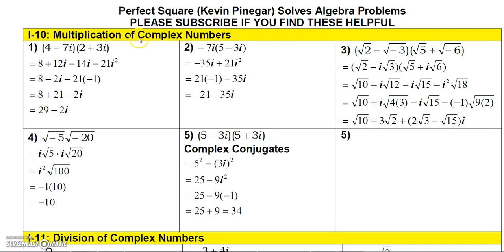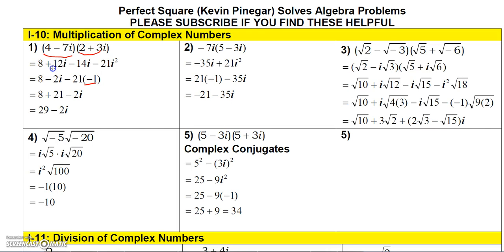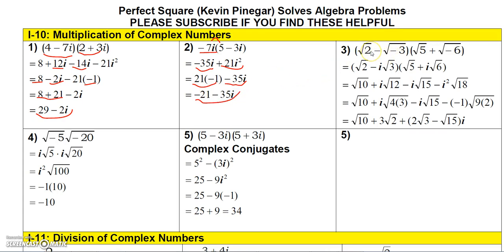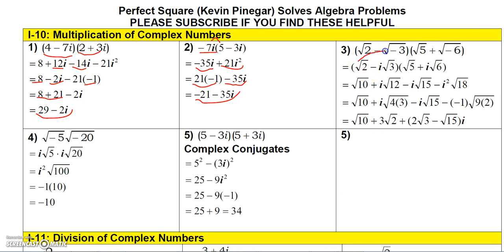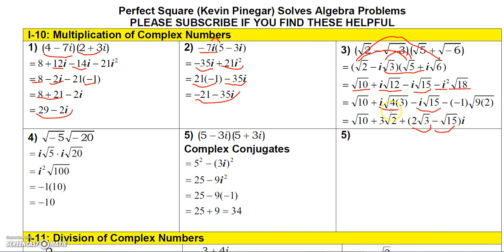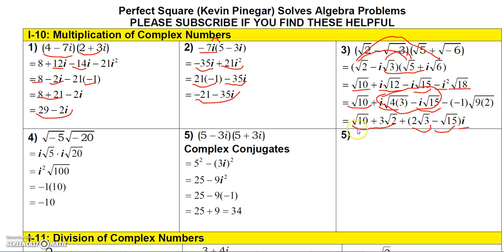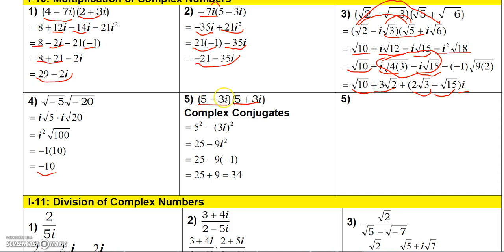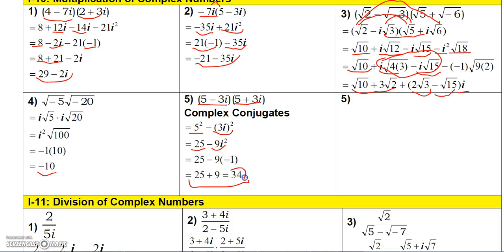Algebra Assets I10 Multiplying Complex Numbers